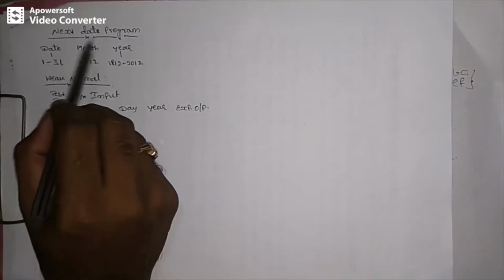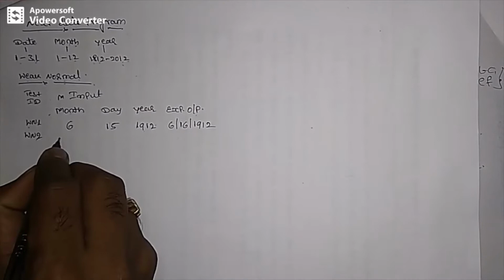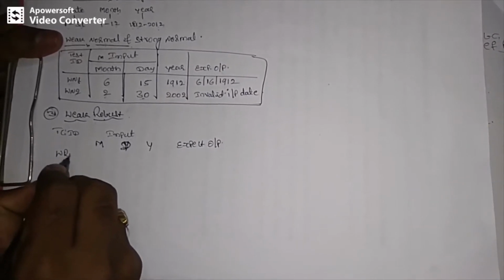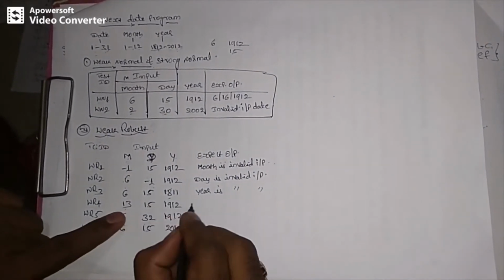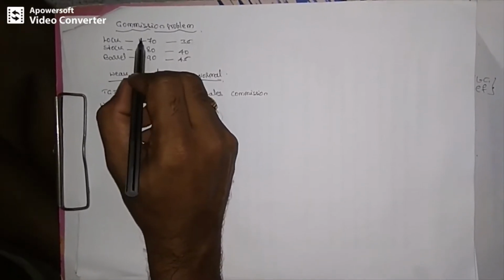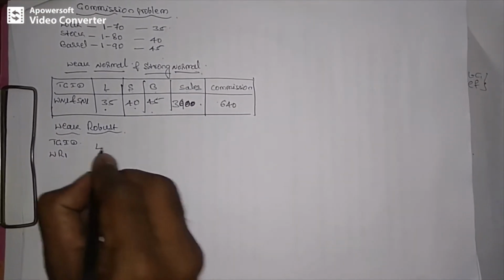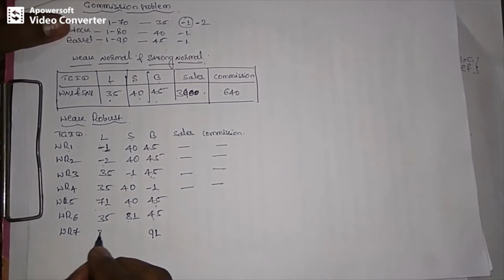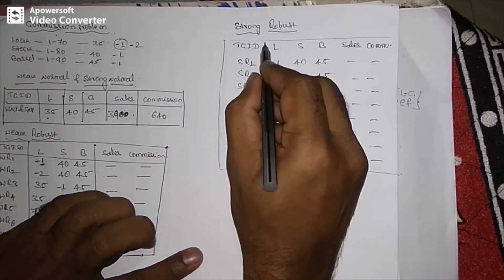VTU ST 18IS62 M2 L9 Equivalence Class Testing